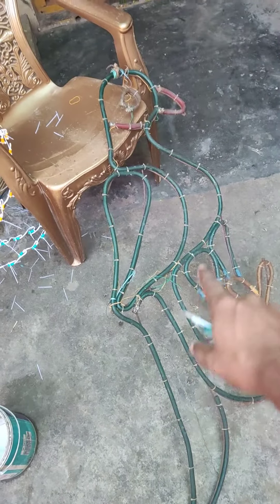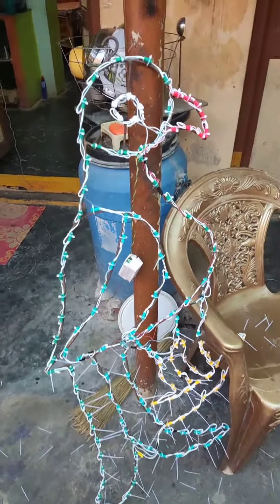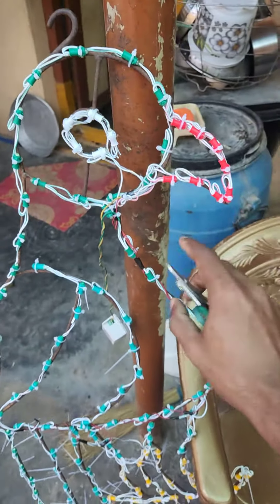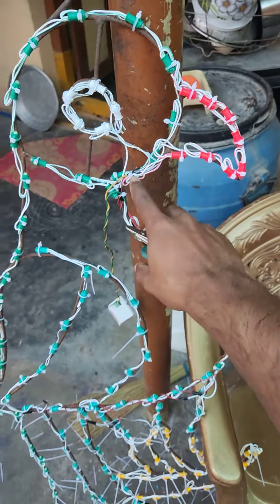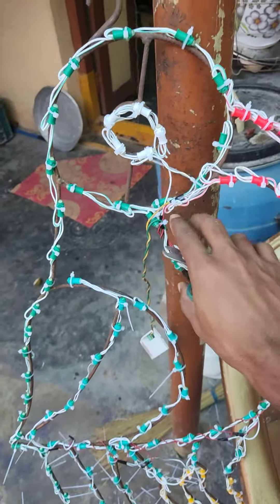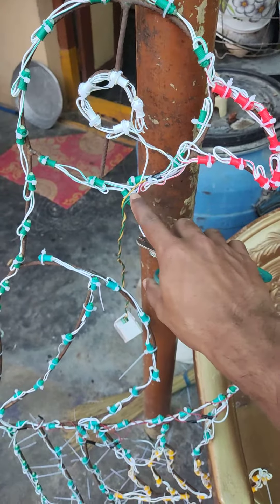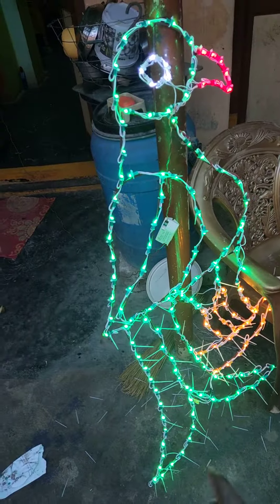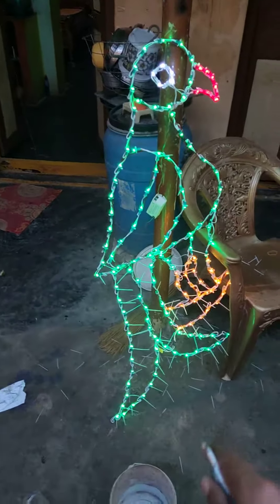Old lighting decoration lights are replaced by new pixel leds